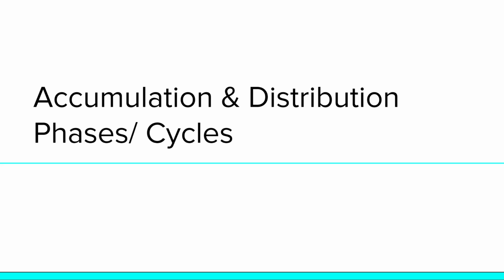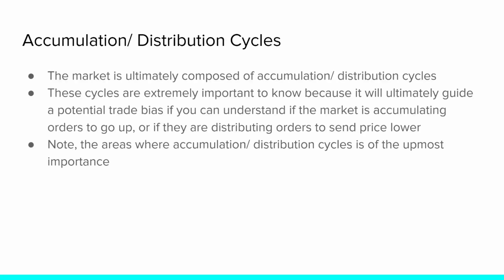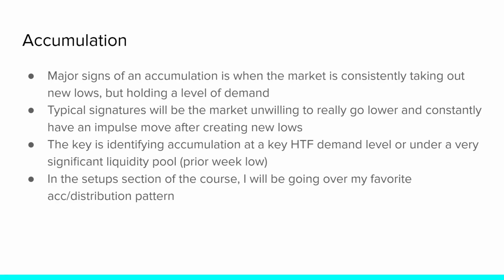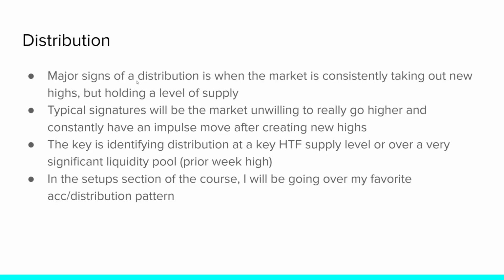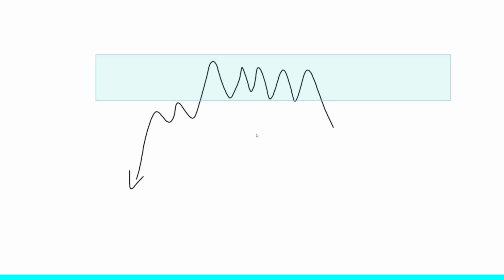Accumulation Distribution Concept ( Omar Agag Train and learn Academy full course